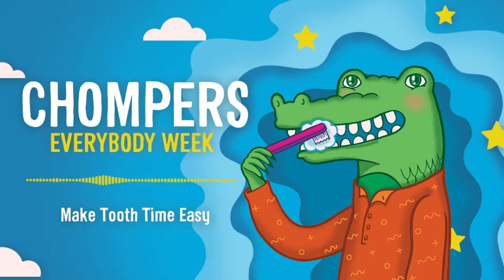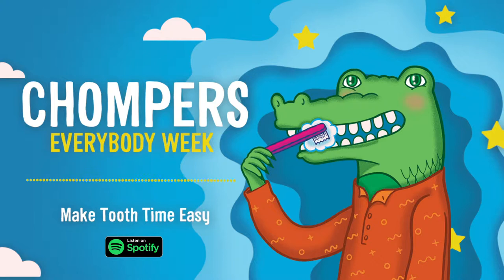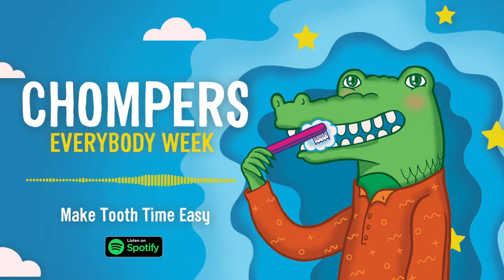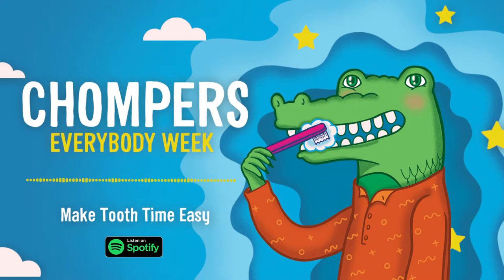Morning I Spy | Everybody Week | Chompers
I spy two people at a cafe. It looks like they're talking, but with their HANDS! Can you figure out today's I Spy?

Chompers is your morning and night tooth brushing show. Listen on Spotify, or wherever you get your podcasts!

For a full transcript and to find more of our episodes, check out